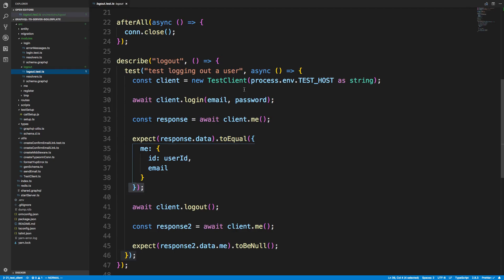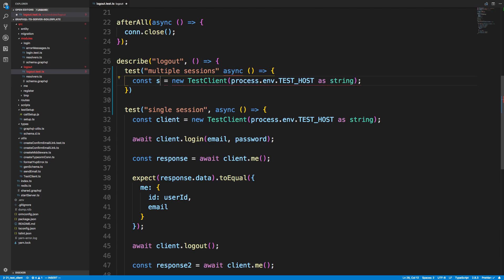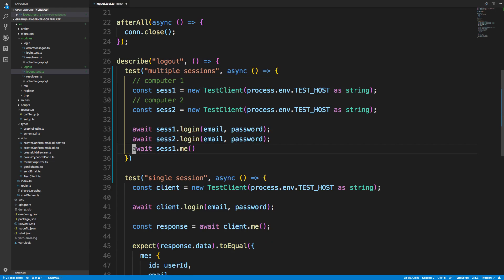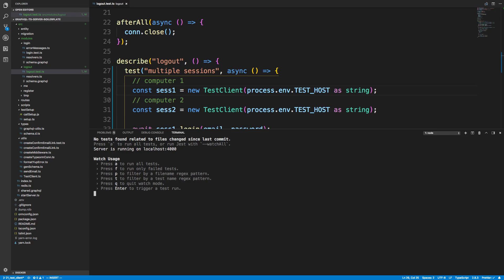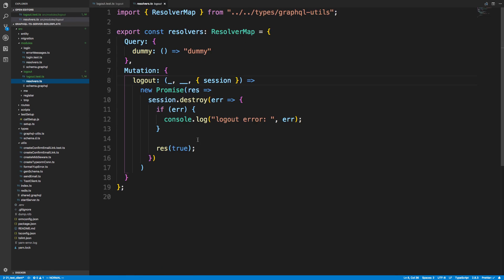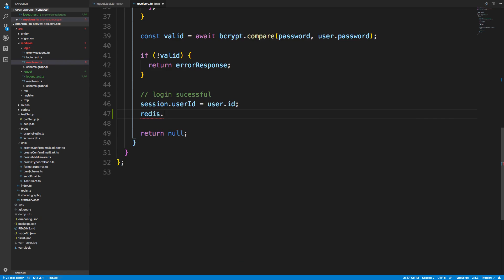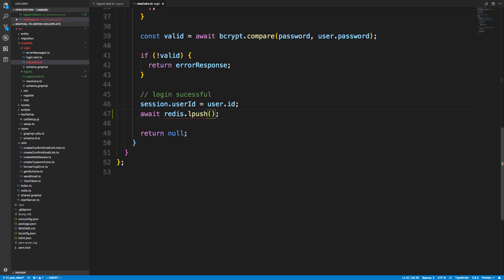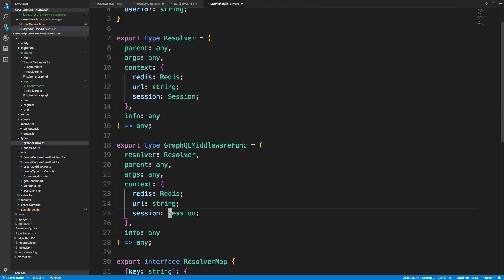Logout of Multiple Sessions - Part 21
Learn how to logout a user of multiple sessions.